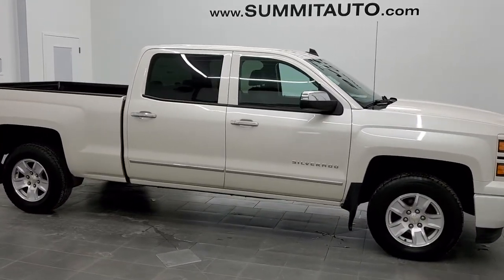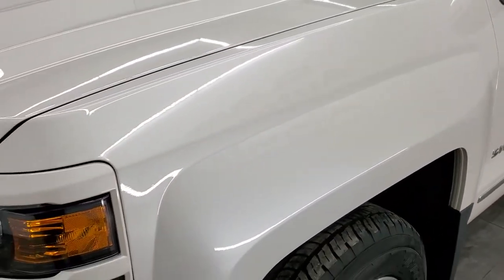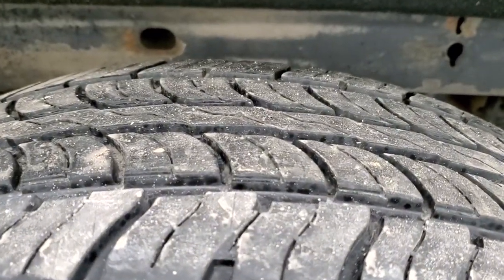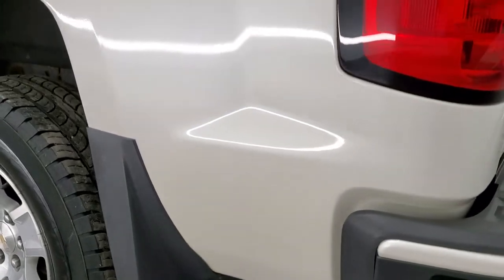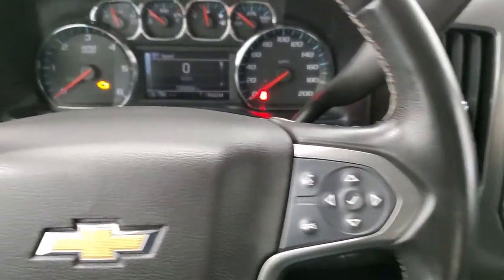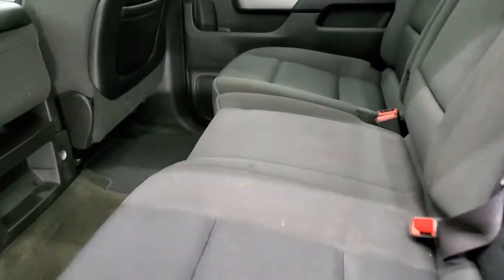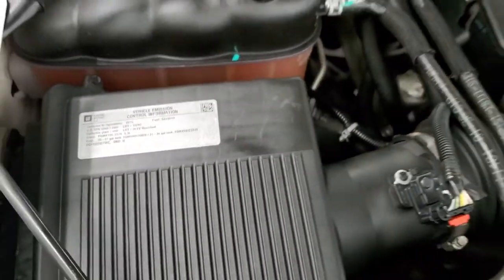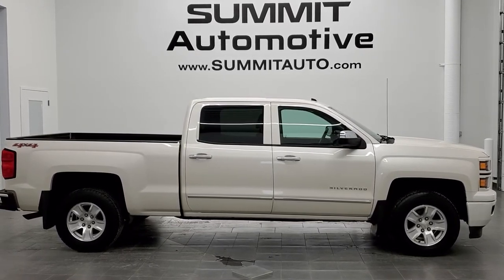2015 CHEVROLET SILVERADO 1500 CREW LONG LT1 WHITE DIAMOND WALK AROUND REVIEW 11320B SOLD! SUMMITAUTO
This 2015 CHEVROLET SILVERADO 1500 K1500 CREW LONG LT1 IN WHITE DIAMOND TRICOAT FOR SALE IN FOND DU LAC OSHKOSH WISCONSIN 54935 is the vehicle we did walk around review of today.

Thank you for checking out this video of this 2015 CHEVROLET SILVERADO 1500 K1500 CREW LONG LT1 IN WHITE DIAMOND TRICOAT FOR SALE IN FOND DU LAC OSHKOSH WISCONSIN 54935

STOCK: 11320B
PRICE: $19,999
MILES: 136,842
MAKE: CHEVROLET
MODEL: SILVERADO 1500
VIN: 3GCUKREC8FG363198
LOCATION: FOND DU LAC OSHKOSH WISCONSIN, 54937 TRUCKS ON 41

CLEAN TITLE HISTORY! 5.3 Liter V8 Engine with E85 Capabilities FFV Flex Fuel Vehicle, Active Fuel Management, 355 Horsepower, Full Four Door Crew Cab, Short Box 6 1/2 Foot Shortbox, LT1 Package 1LT LT, 6 Speed Automatic Transmission with Optional Manual Tap Shift, Turn Dial 4x4 Four Wheel Drive 4WD, Reverse Backup Camera Rearview Camera, Onstar System, Power Driver's Seat, Black Ebony Cloth Seats, 40/20/40 Split Front Bench Seating with Center Seat Hidden Storage Compartment, Full Towing Package with Receiver Trailer Hitch, Wiring and Transmission Cooler Tow Package, Factory Brake Controller, Power Mirrors, Stabilitrak Traction Control, 3.42 Gears with Automatic Locking Differential Limited Slip Differential, Fuzion 255/70 R17 Tires, Painted Alloy Rims Premium Wheels, Four Wheel Disc Brakes, Spray-in Bedliner, Bedrail Covers, Fog Lights, Projector Lamp Headlights, Reverse Sensors, EZ Raise Assist Tailgate, Locking Tailgate, Rear Bumper Steps, Chrome Trimmed Grill, Chrome Trimmed Mirrors, Chevy MyLink Touchscreen Radio, AM / FM Radio Tuner, Sirius/XM Satellite Radio Capabilities Sirius / XM, CD Player, Bluetooth, Hands-Free Phone Controls Blue Tooth, Auxiliary MP3 Jack Portable Audio Connection, SD Card Slot, USB Jack Portable Audio Connection, Keyless Entry with Factory Remote Start, Rear Window Defroster, Adjustable Height Seatbelts, Driver and Passenger Front Air Bags, L.A.T.C.H. Child Safety System, Side Curtain Air Bags SRS Safety Restraint System, Multi-Function Steering Wheel Controls, Compass, Outside Temperature Display and Mileage Display, Dual Multi-Zone Climate Control , Air Conditioning AC, Cruise Control, Power Locks, Power Windows, Automatic Headlights Autolamp, Tilt/Telescope Steering Wheel, 110V / 150W Auxiliary Power Outlet, White Diamond Metallic, Very clean inside and out! This is a whole lot of truck for not a lot of money! Make your move before this super clean 4wd is gone!

STOCK: 11320B
PRICE: $19,999
MILES: 136,842
MAKE: CHEVROLET
MODEL: SILVERADO 1500
VIN: 3GCUKREC8FG363198